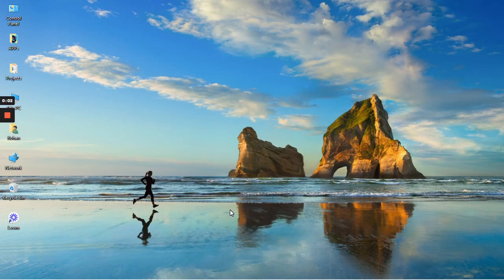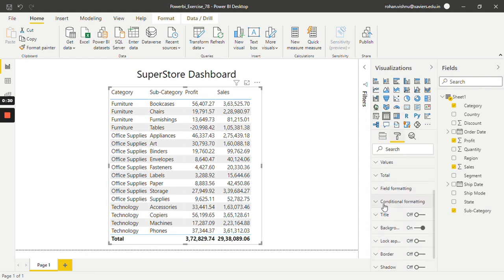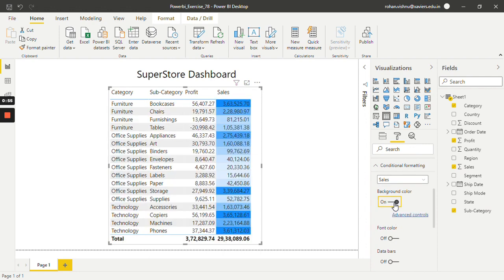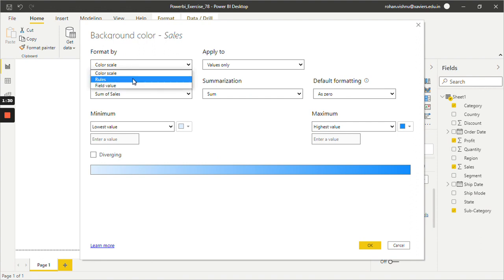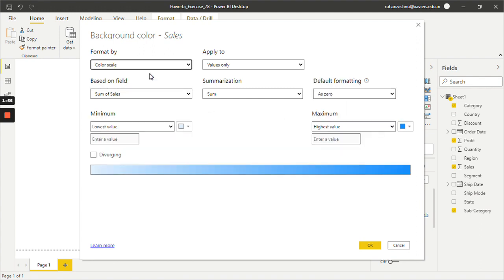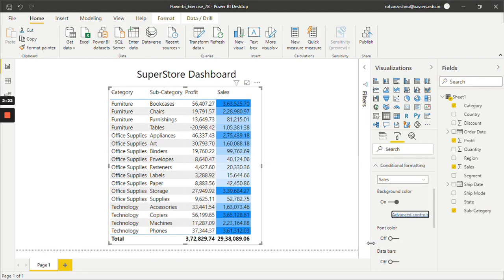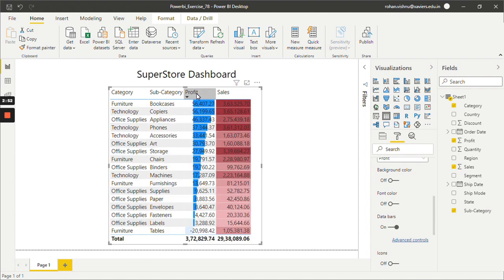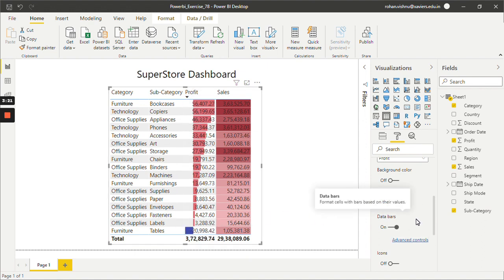Mastering Contingent Arranging in Power BI Table: A Step-by-Step Guide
In this video, we'll be exploring the concept of contingent arranging, and how it can be used in a power bi table.